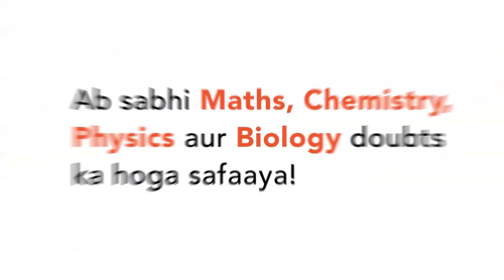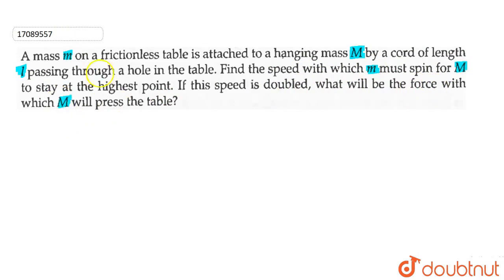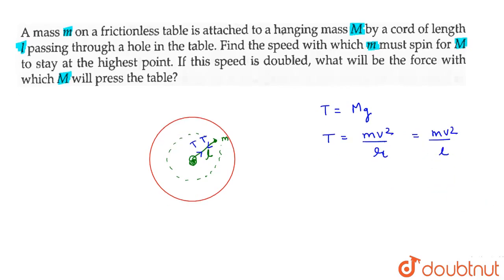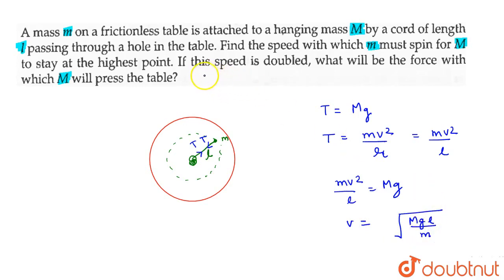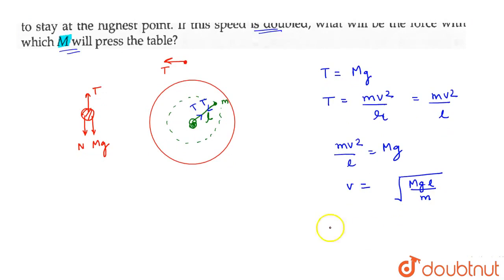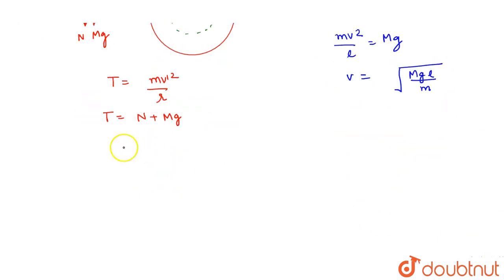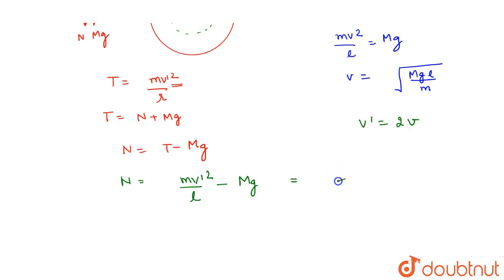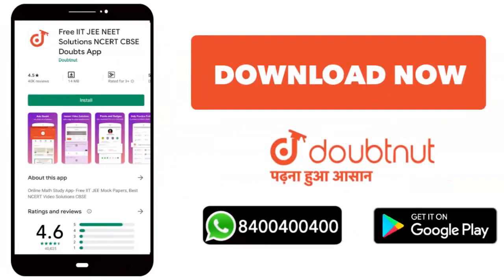A mass `m` on a frictionless table is attached to a hanging mass M by a cord length `l` passing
A mass `m` on a frictionless table is attached to a hanging mass M by a cord length `l` passing through a hole in the table. Find the speed with which `m` must spin for M to stay at the highest point. If this speedis doubled, what will be the force with which M will press the table ?